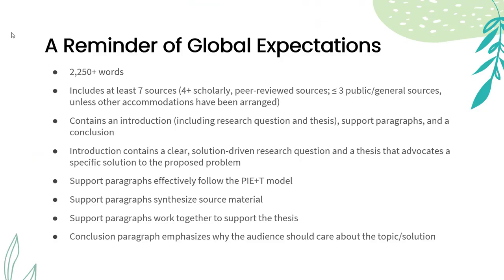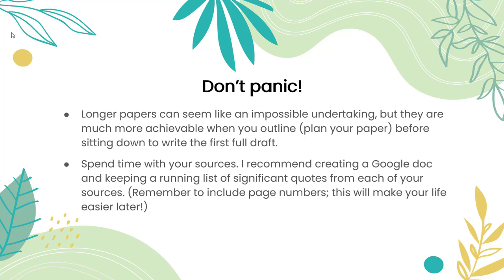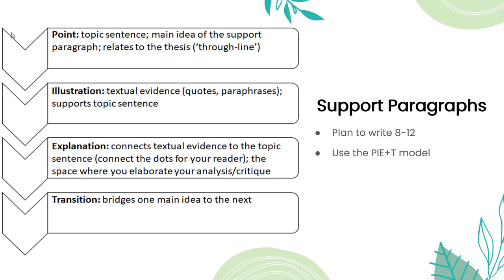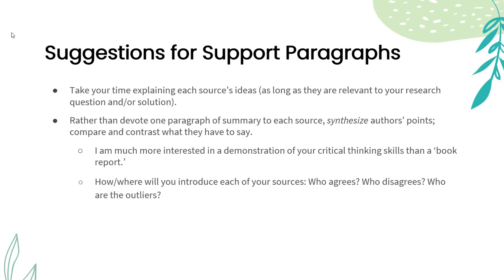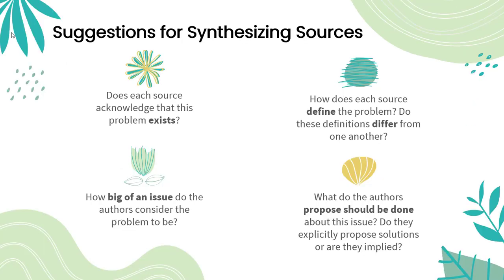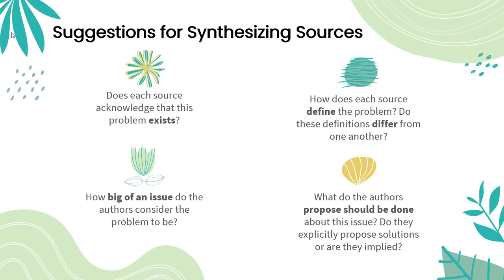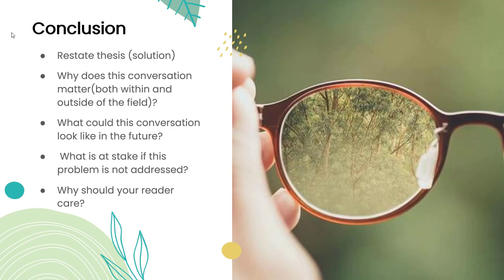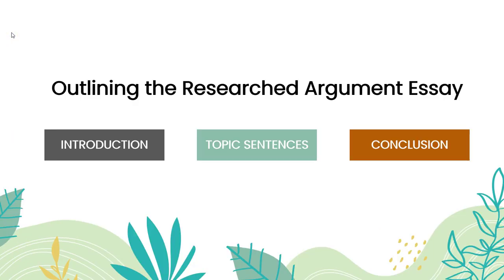Preparing to Draft the Researched Argument Essay